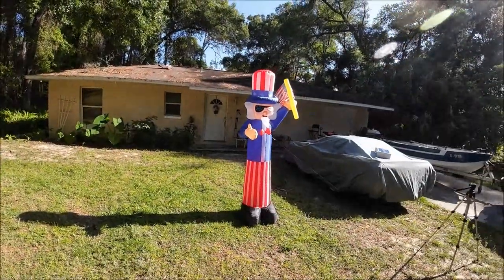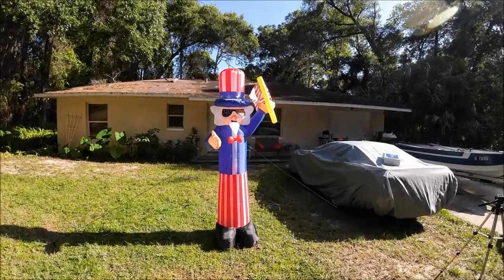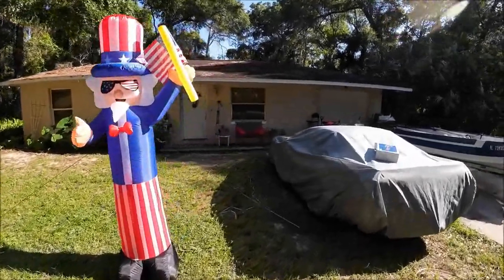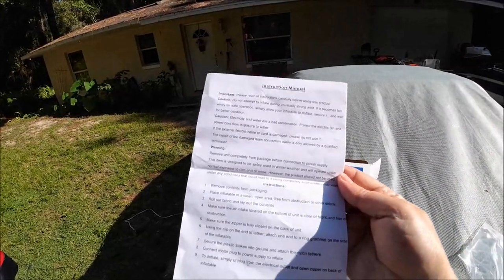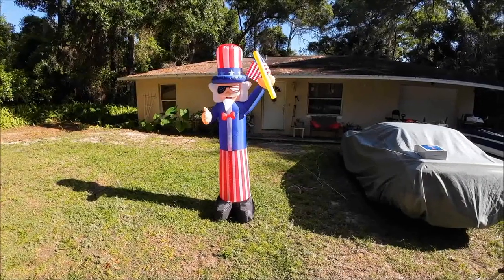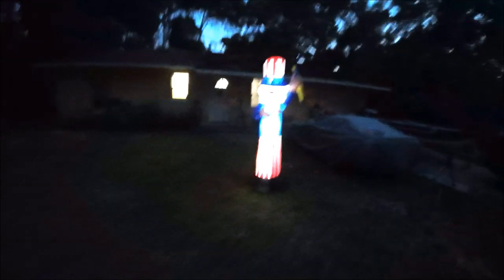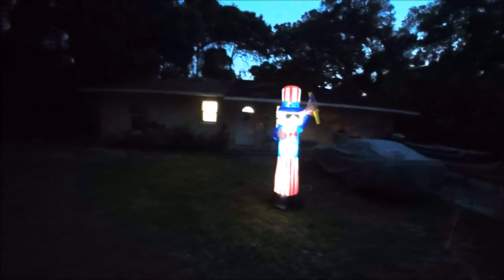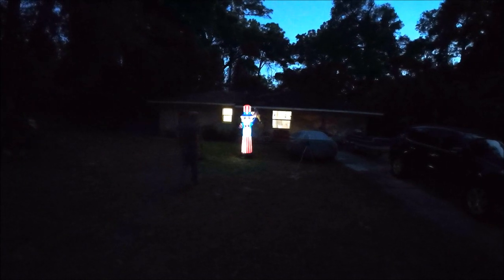Shabear1000 New Friend